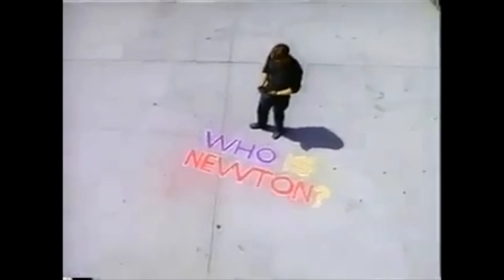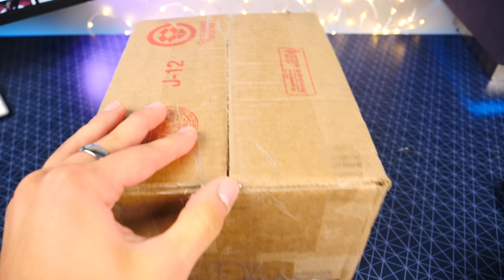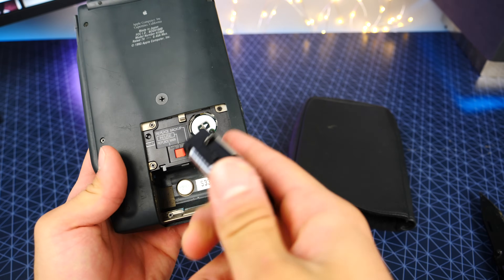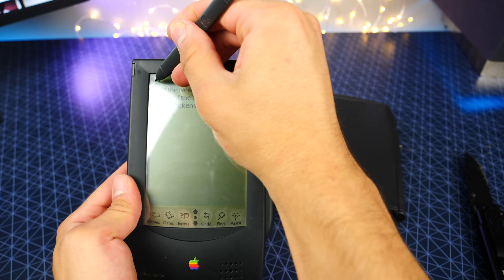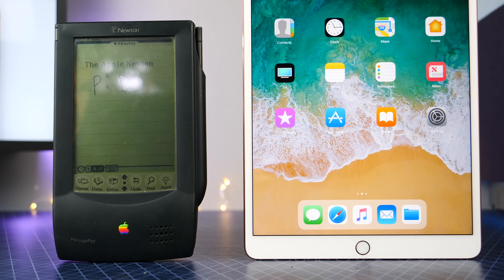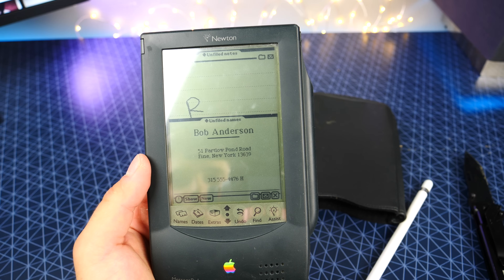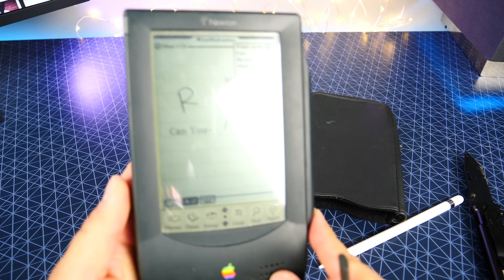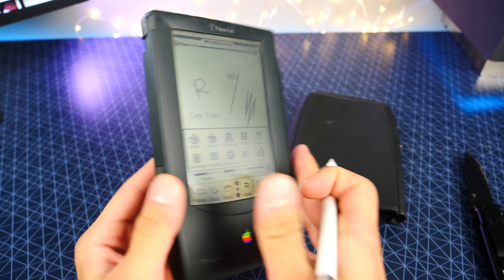iPad Pro 10.5 vs Apple Newton - 24 Years of Tablets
Before iPad, There Was Newton. The New iPad Pro 10.5 vs Apple's First Newton MessagePad 100 Tablet Comparison. 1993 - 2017